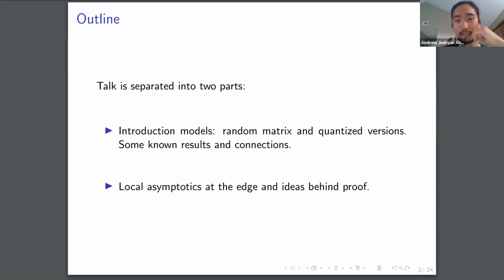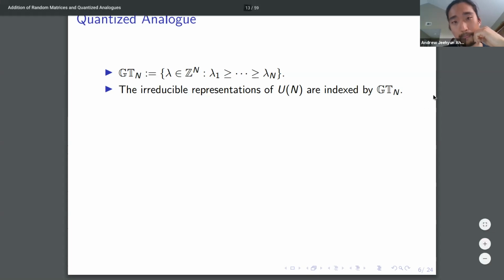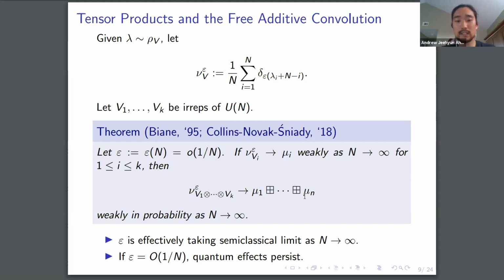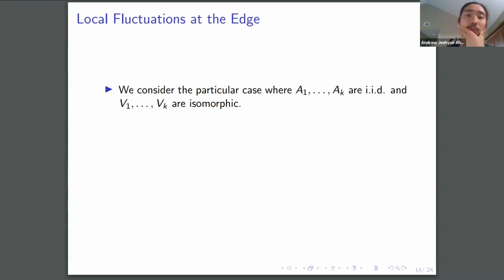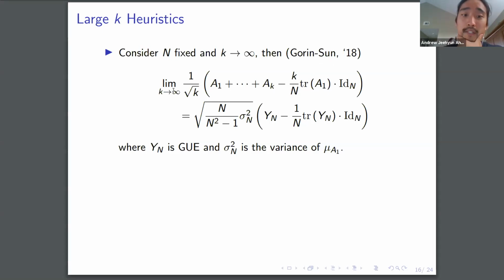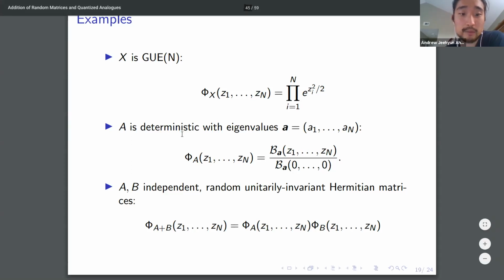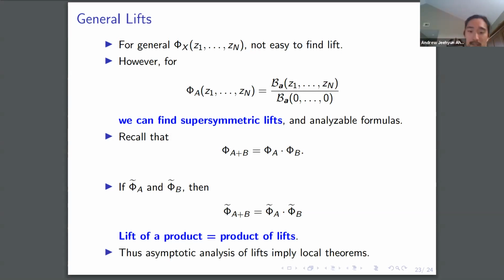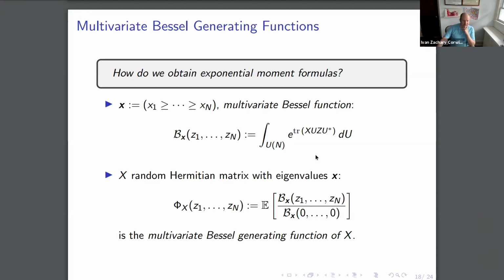JIPS #16 - Andrew Ahn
Speaker:  Andrew Ahn (Columbia University)

Title: Addition of Random Matrices and Quantized Analogues

Abstract: The main objects of this talk are particle processes coming from the eigenvalues of sums of unitarily invariant random matrices and quantized analogues which arise from tensor products of irreducible representations of the unitary group. We outline an integrable probability approach to obtaining Airy point process fluctuations at the edge under an asymptotic regime where the number of summands or tensor products is sufficiently large.